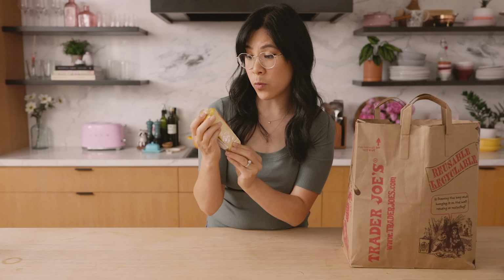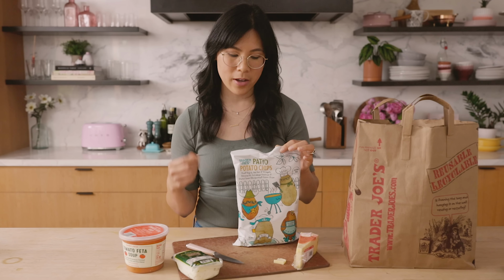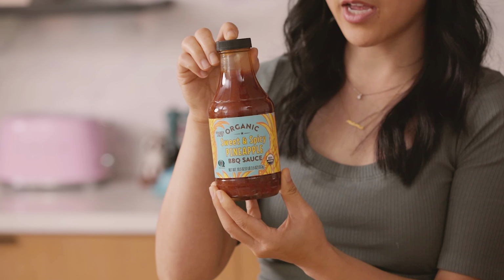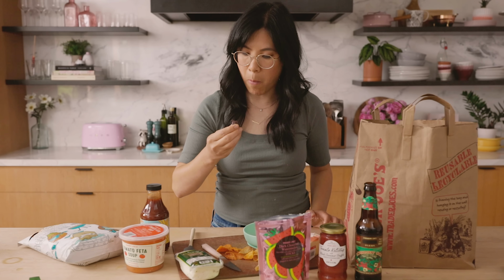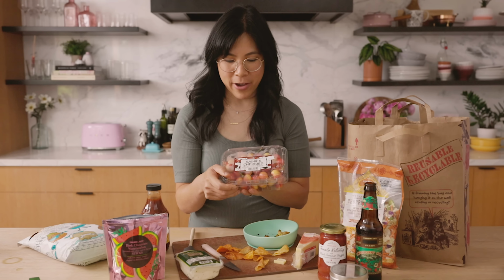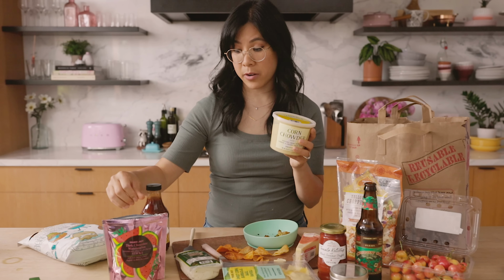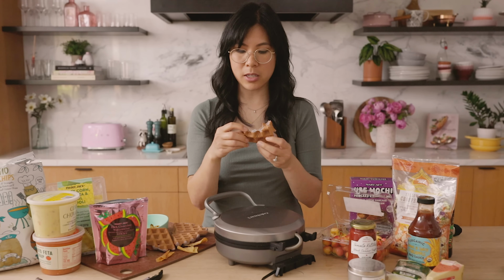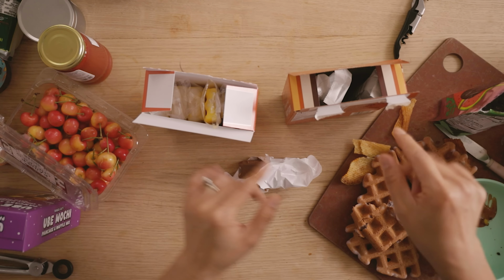Tasting TRADER JOE'S NEW ITEMS = Trader Joe's Grocery Haul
Tasting TRADER JOE'S NEW ITEMS = Trader Joe's Haul

Today I'm trying a few new items from Trader Joe's, letting you know what I think about them, then recommending how to go about preparing and cooking them. I also try the popular ube waffle mix! What's your favorite things to buy?